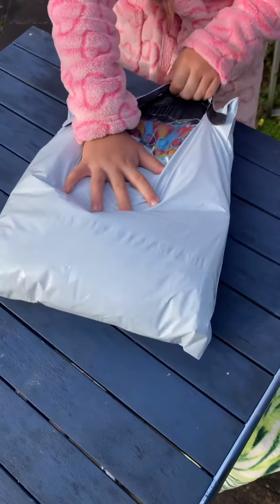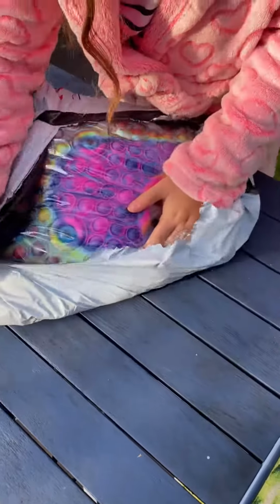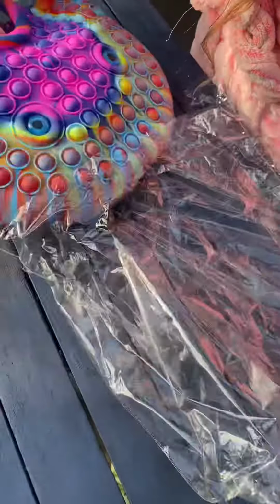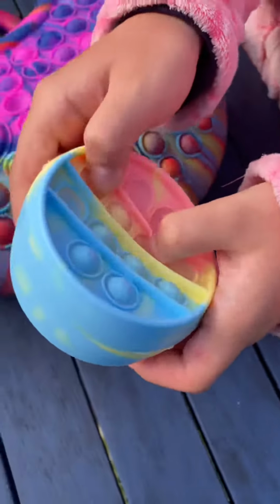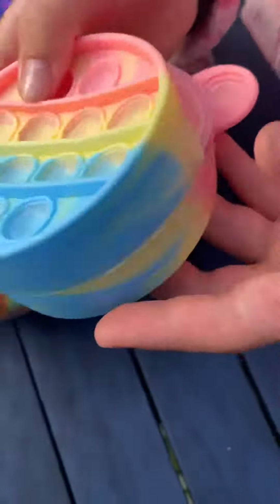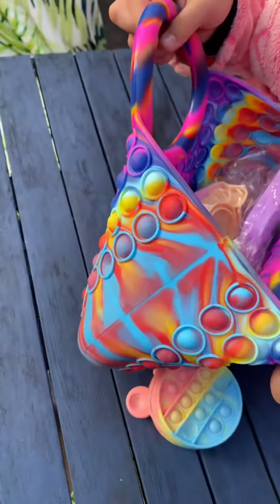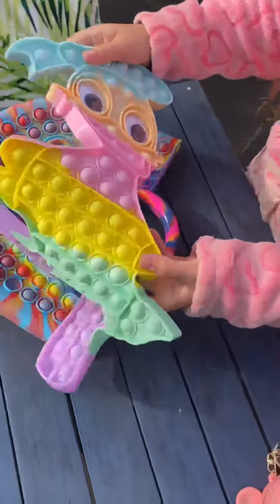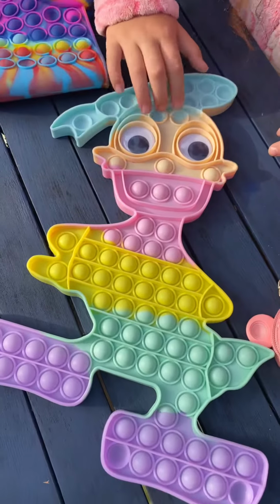POP IT FIDGET TOYS SIMPLE DIMPLE COMPILATION SATISFYING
Shoutouts on YouTube are important for small channels that want to become big, and big channels that want to become bigger.
Anyone Welcomes ShoutOut for FREE!
Be Safe and Have Fun! PoP!
DIY fidget toy TikTok compilation,
fidget toys TikTok,
Fidget Toy TikTok Compilation,
Fidget Toys TikTok Compilation,
unicus digital,
lauraplays12,
diy fidget toys tiktok,
DIY fidget toys,
DIY fidgets,
fidget tiktoks,
TikTok fidget toys,
tiktok fidget toys diy,
TikTok compilation fidget toys,
Kieth Syco,
fidget toys,
unicus digital,